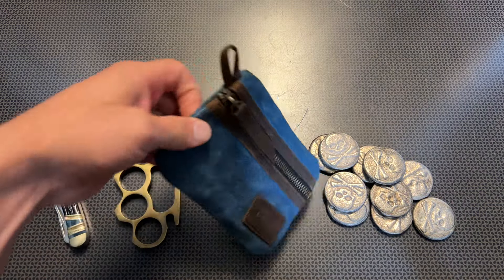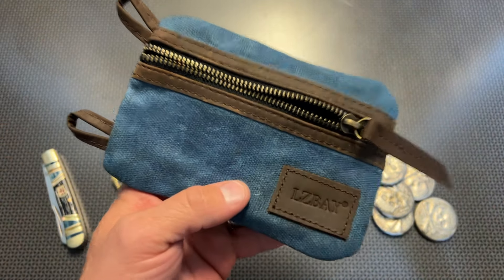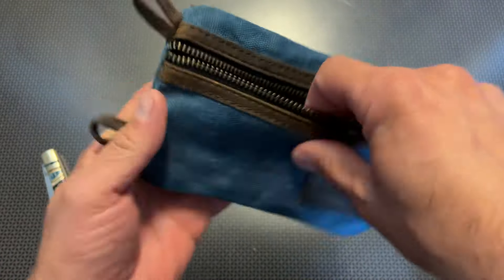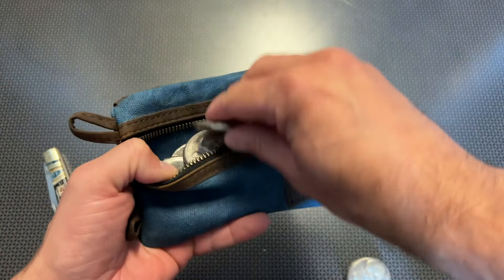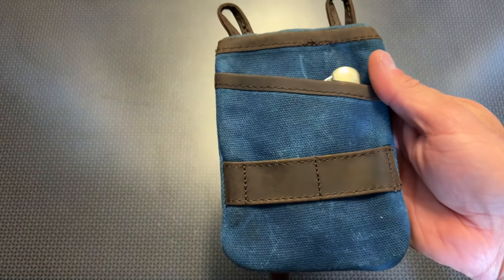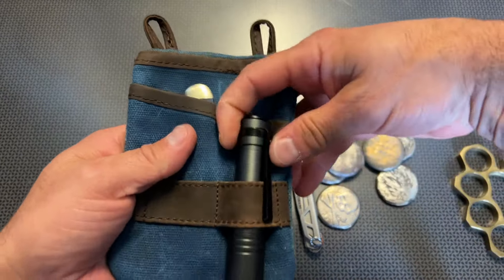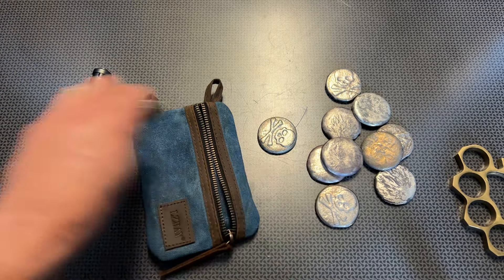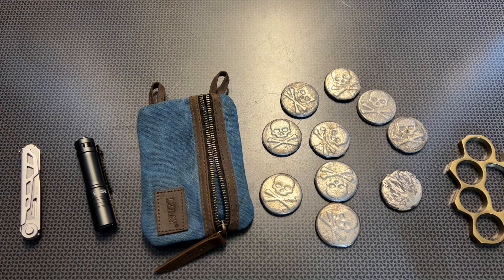Old School Canvas EDC Pouch - Under $7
Canvas EDC Pouch